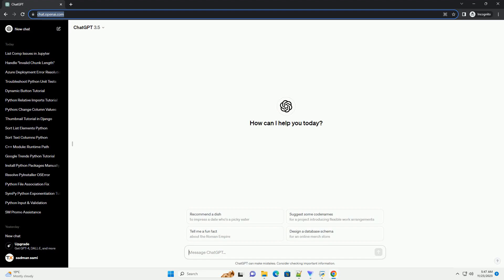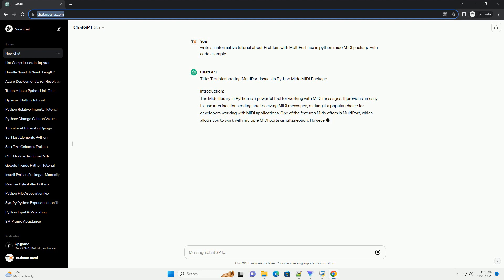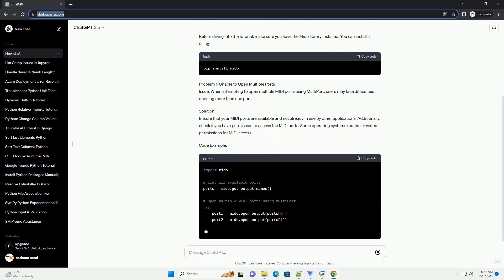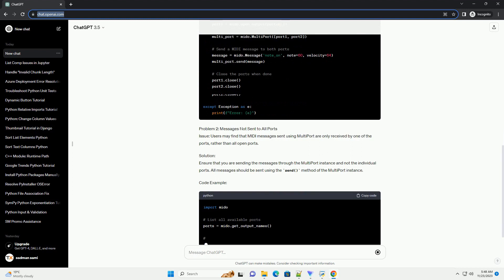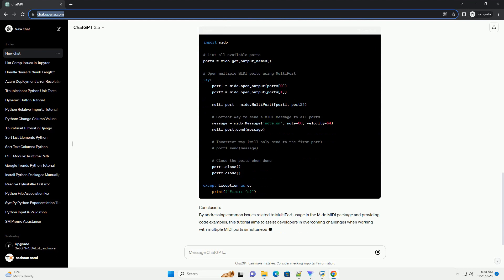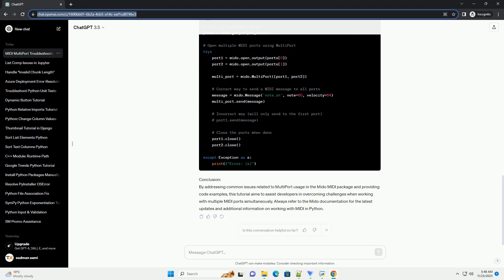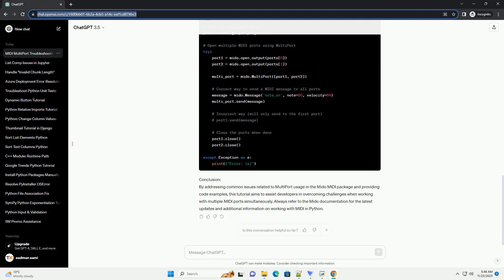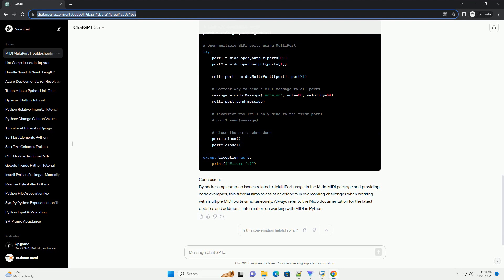Problem with MultiPort use in python mido MIDI package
Title: Troubleshooting MultiPort Issues in Python Mido MIDI Package
Introduction:
The Mido library in Python is a powerful tool for working with MIDI messages. It provides an easy-to-use interface for sending and receiving MIDI messages, making it a popular choice for developers working with MIDI applications. One of the features Mido offers is MultiPort, which allows you to work with multiple MIDI ports simultaneously. However, users may encounter issues when using MultiPort, and this tutorial aims to address common problems and provide solutions with code examples.
Prerequisites:
Before diving into the tutorial, make sure you have the Mido library installed. You can install it using:
Problem 1: Unable to Open Multiple Ports
Issue: When attempting to open multiple MIDI ports using MultiPort, users may face difficulties opening more than one port.
Solution:
Ensure that your MIDI ports are available and not already in use by other applications. Additionally, check if you have permission to access the MIDI ports. Some operating systems require elevated permissions for MIDI access.
Code Example:
Problem 2: Messages Not Sent to All Ports
Issue: Users may find that MIDI messages sent using MultiPort are only received by one of the ports, rather than all open ports.
Solution:
Ensure that you are sending the messages through the MultiPort instance and not the individual ports. All messages should be sent using the send() method of the MultiPort instance.
Code Example:
Conclusion:
By addressing common issues related to MultiPort usage in the Mido MIDI package and providing code examples, this tutorial aims to assist developers in overcoming challenges when working with multiple MIDI ports simultaneously. Always refer to the Mido documentation for the latest updates and additional information on working with MIDI in Python.
ChatGPT